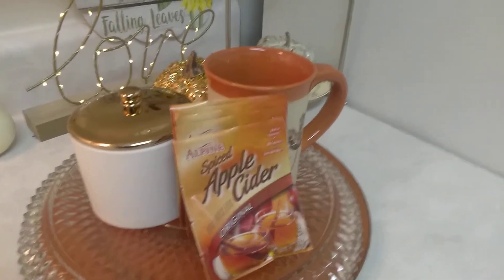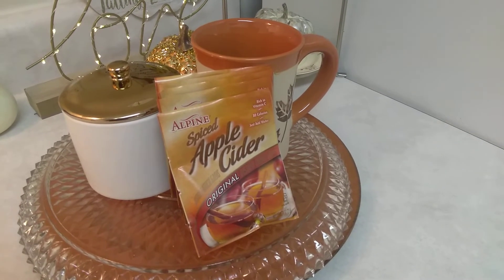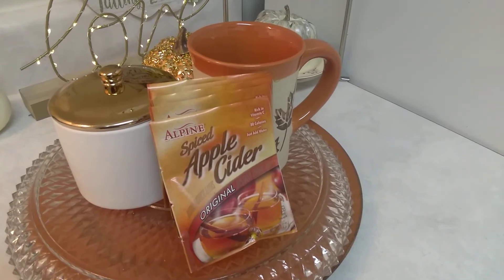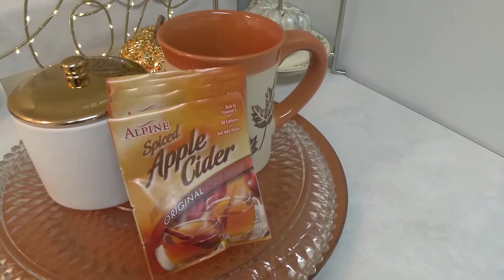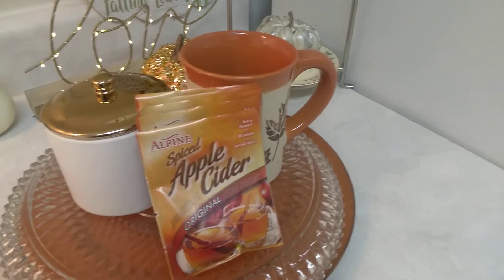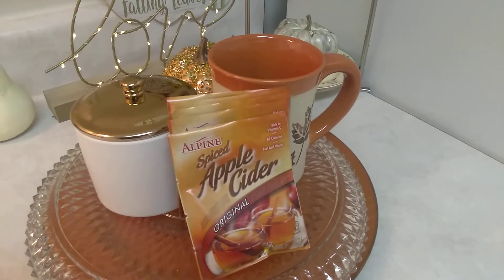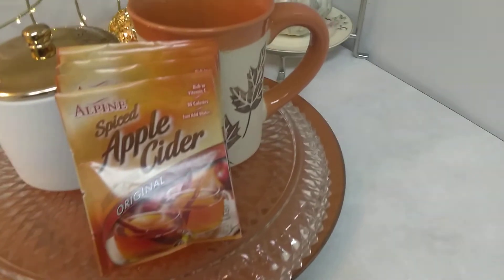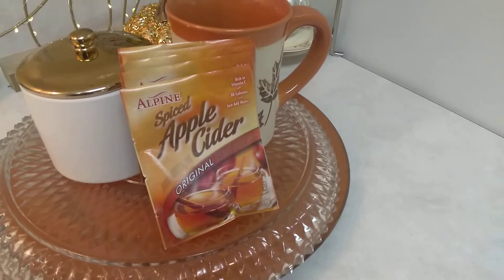The Fall Coffee/Beverage Bar Collab 2020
Host - Diva Designing on a Dime with Kimberly Davis

Co-host - Kenya, Kenya's Decor Corner